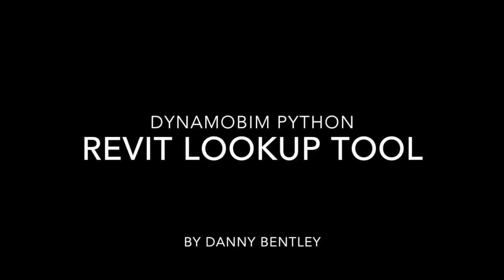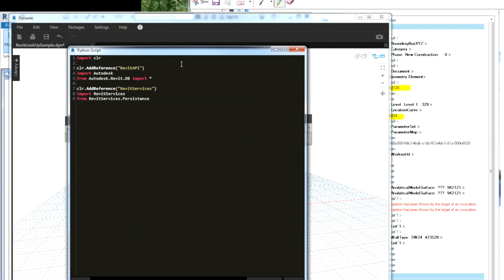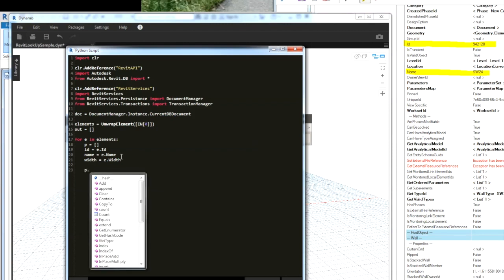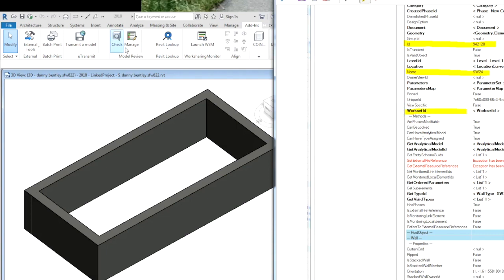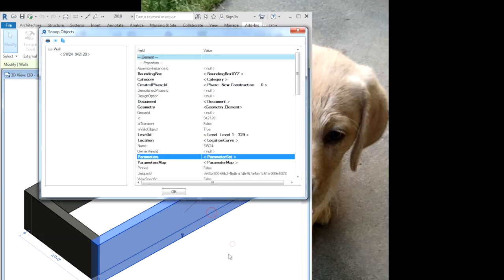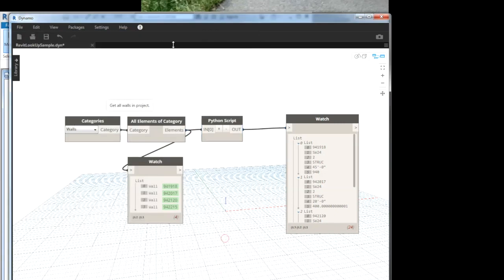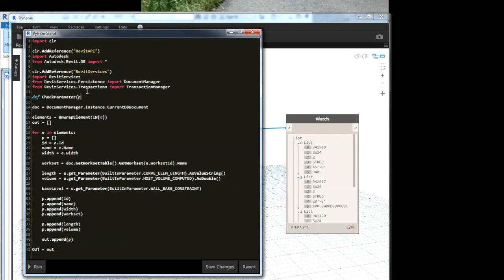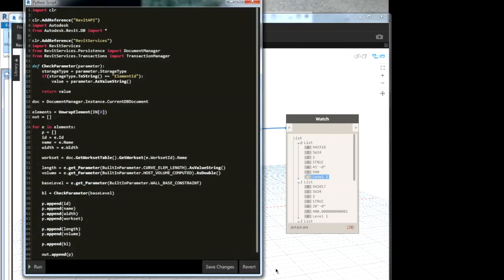DynamoBIM Python RevitLookUpTool Add-in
A beginner's guide on how to use the Revit Lookup tool for Revit developers.
Code from video can be found on my Github.